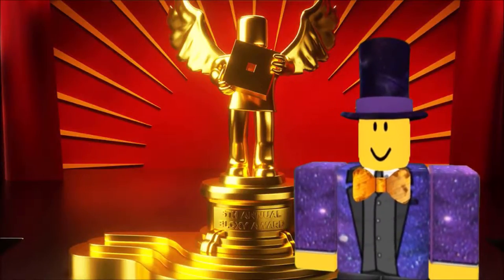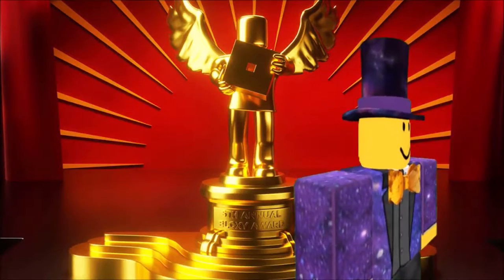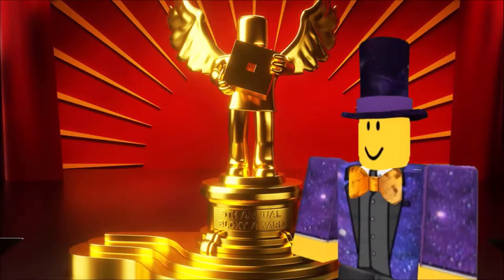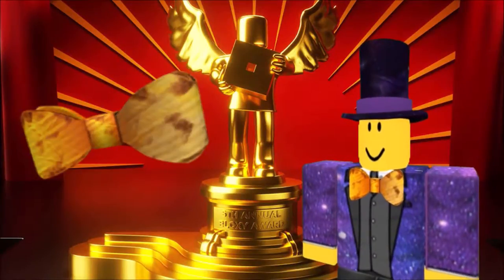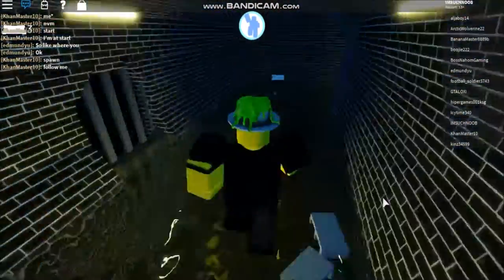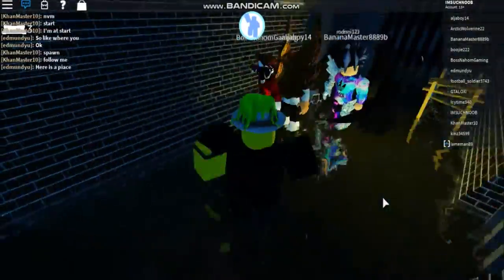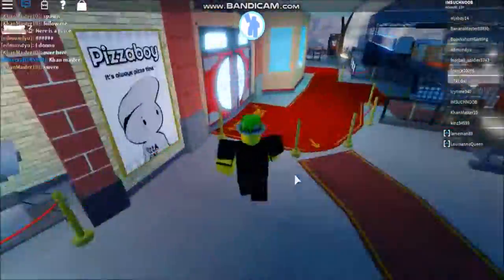how to get the DIY bowtie as part of the Bloxy's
Noob is back hosting the tutorials! no one probably knows him now xD